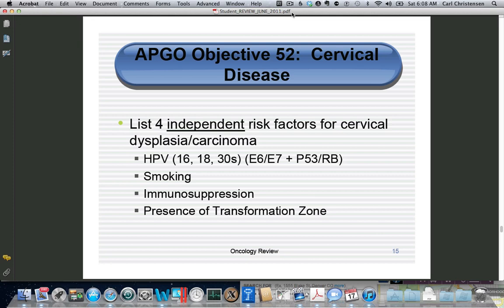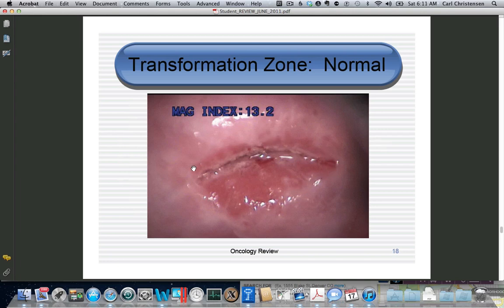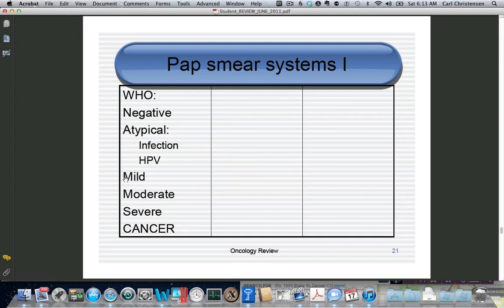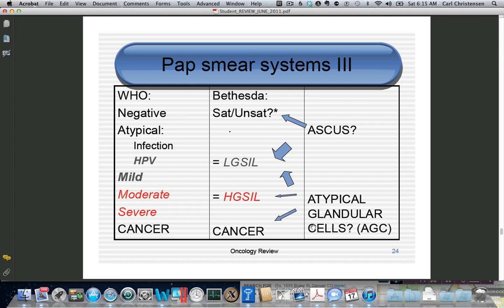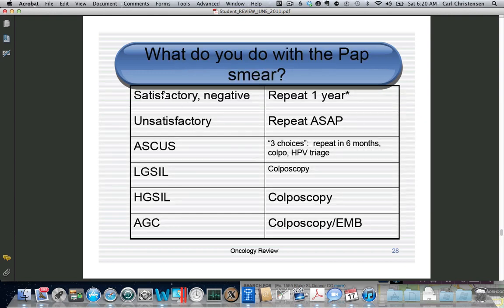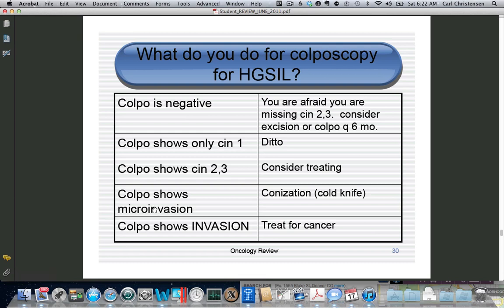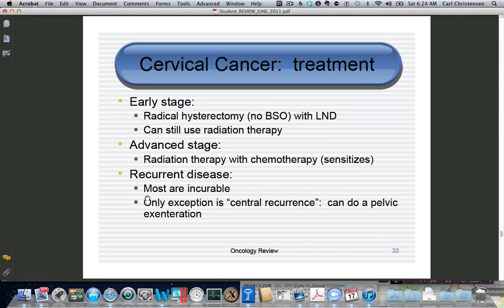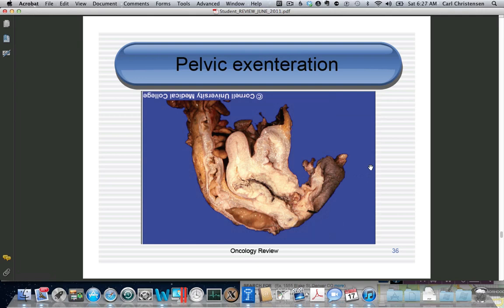052 WSUAPGO CIN CX.Quicktime.mov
WSUAPGO
quicktime version to correct glitches in screenflow version